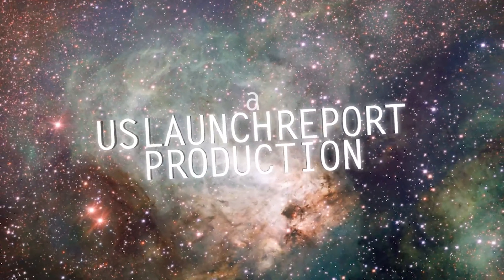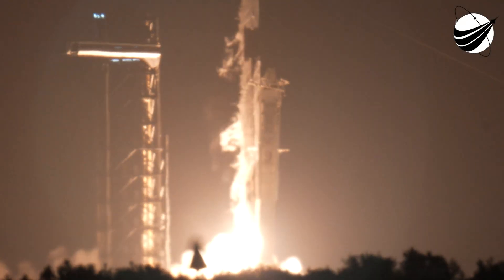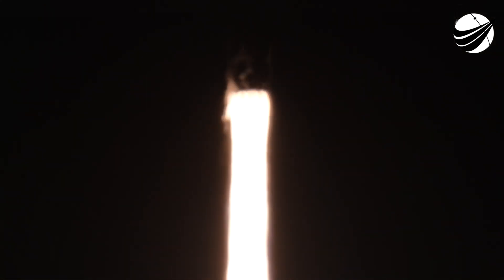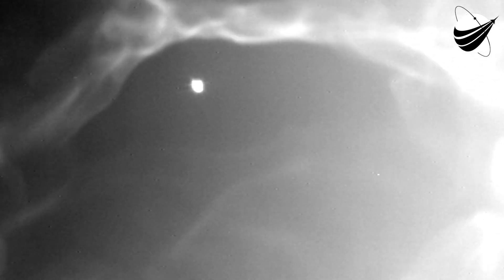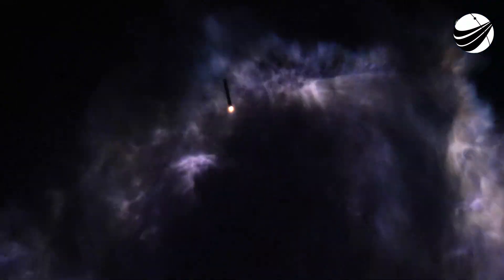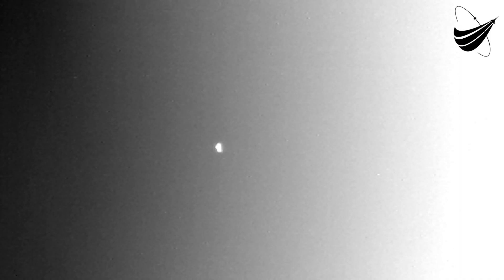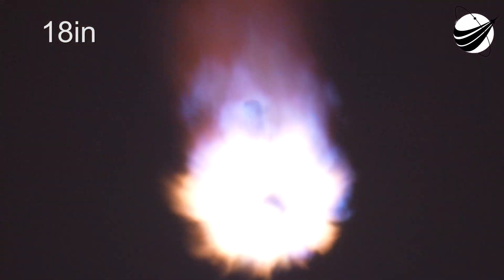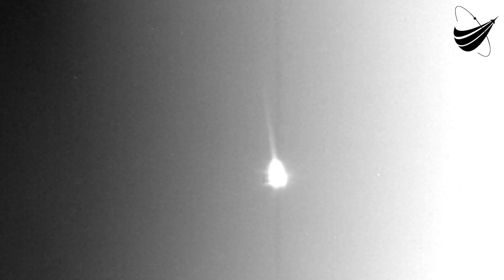SpaceX - CRS32 - IR Track Launch to Landing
The IR looks great during the Boost Back Burn. Really wish SpaceX would do more "Daytime" landings. We are a US disabled veteran run, non-profit video production company whose mission is to bring other disabled US Veterans to witness a launch, experience US Space History and become part of our report. Our nonprofit 501(c)(3) is 100% tax deductible, just go to our webpage and find our Donate button. You can help change the life of a US Veteran.